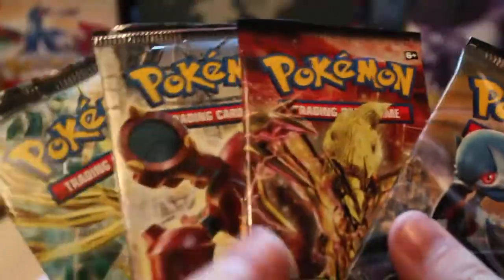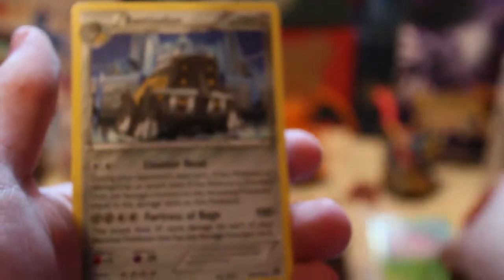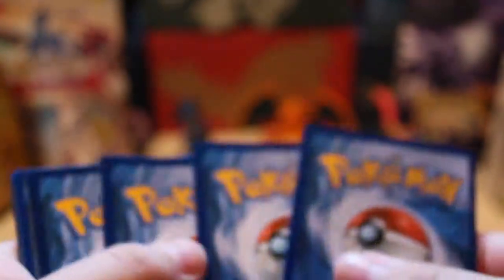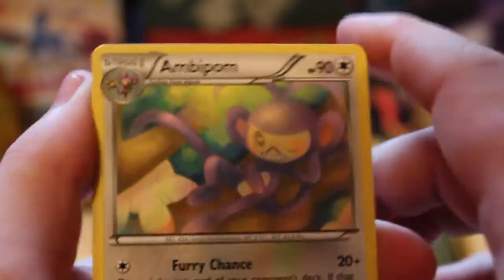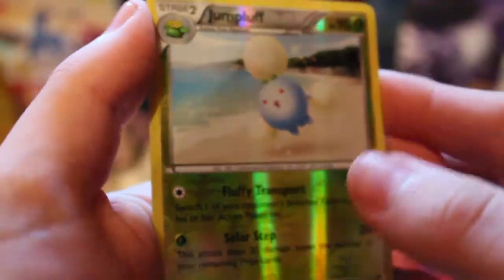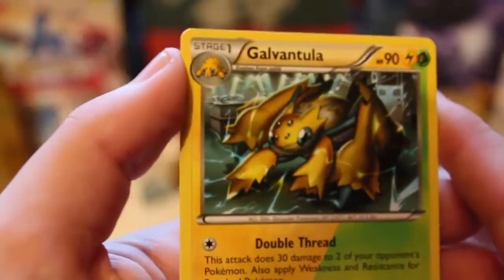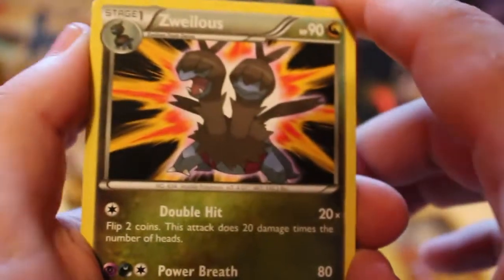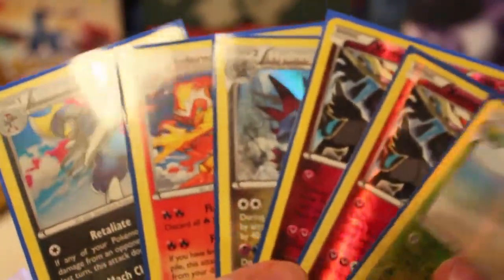Opening 10 Booster Packs of Steam Siege | Pokemon TCG - ThePokeKnight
New set means new cards to pull, and Steam Siege sets to be and look like a really good set with many possibilities to make many and interesting decks.